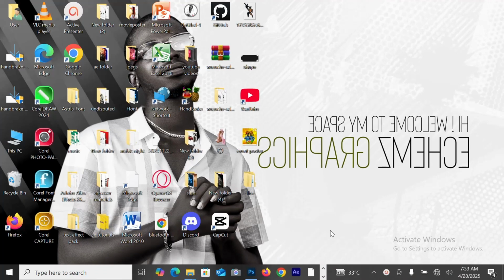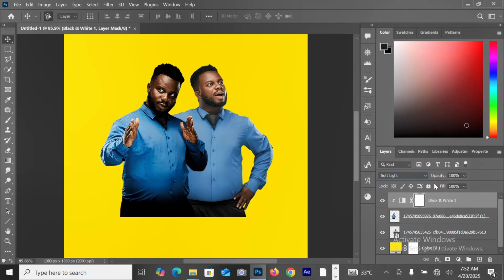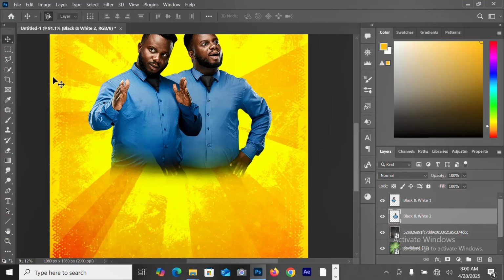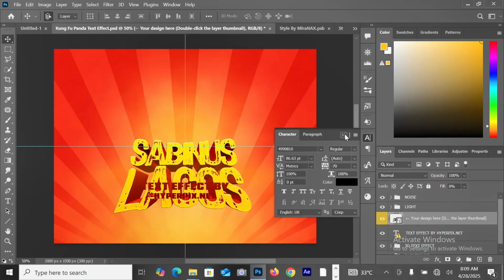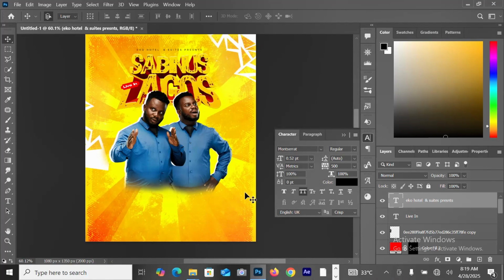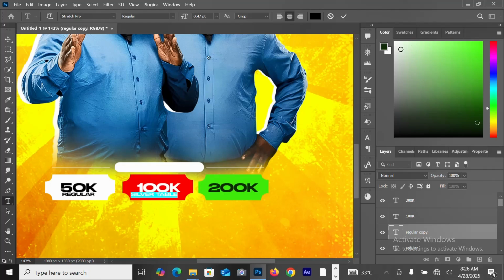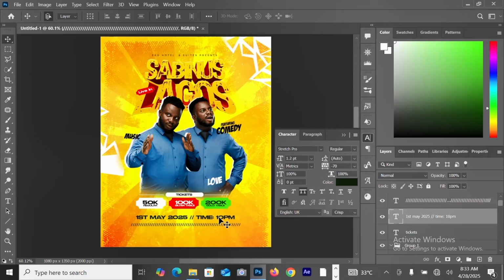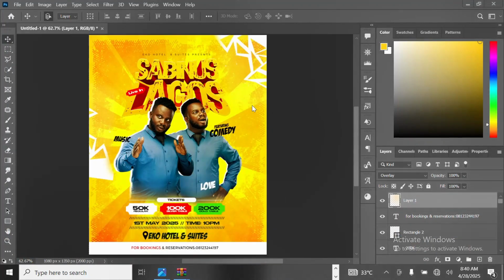How To Design An Event/Show Poster in photoshop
In this tutorial we will be learning the art of designing a killer event poster design in photoshop! In this video, we'll walk  through the entire design process, from conceptualization to final design.  share top tips and tricks for creating an event poster that stands out, including how to choose the right colors, fonts, and imagery. By the end of this tutorial, you'll be equipped with the skills and knowledge to create a poster that gets attention and drives results